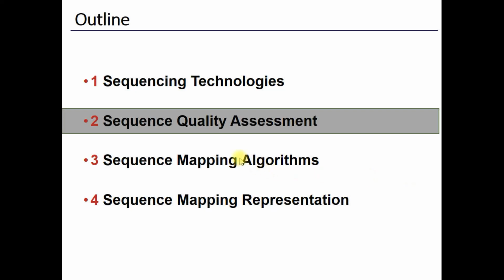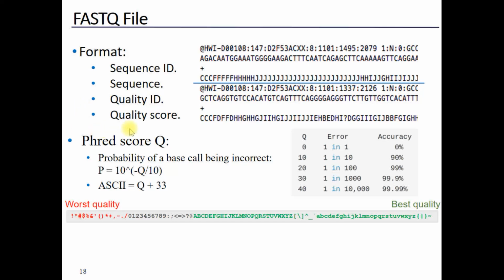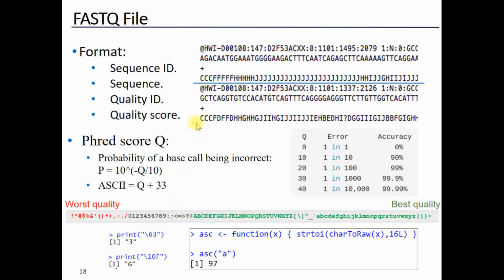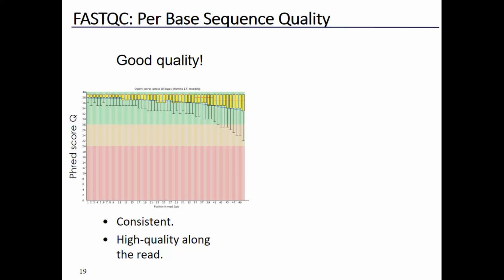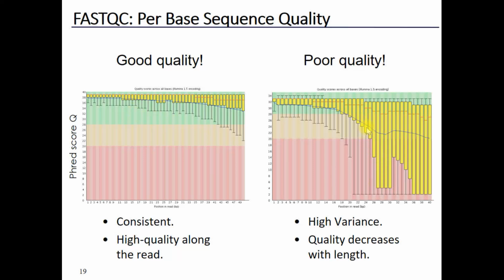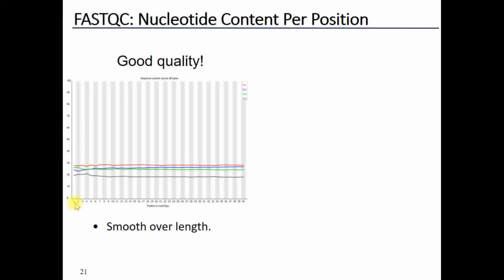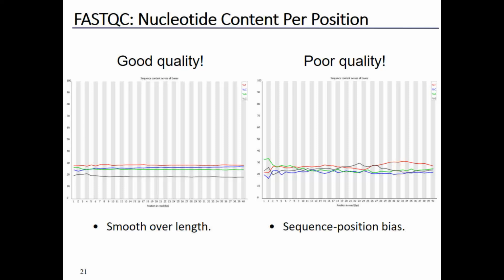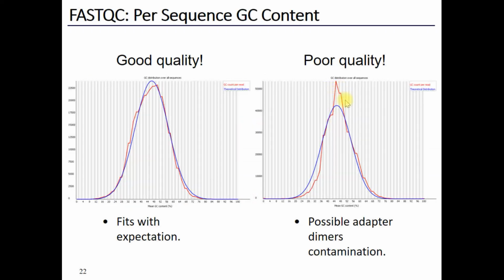Module3 Lec3 NGS part2 QC